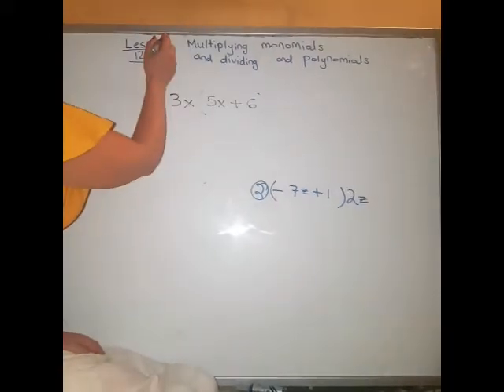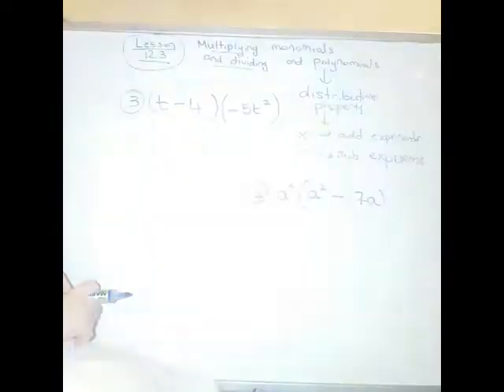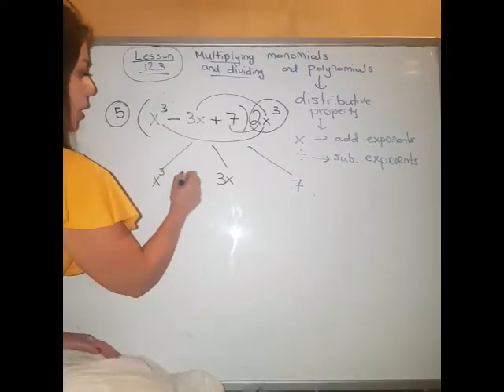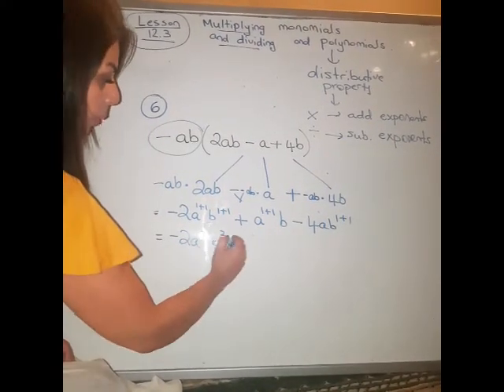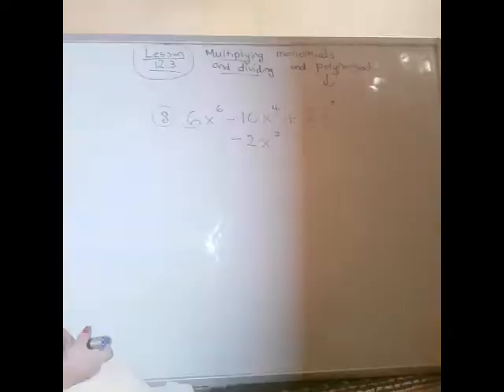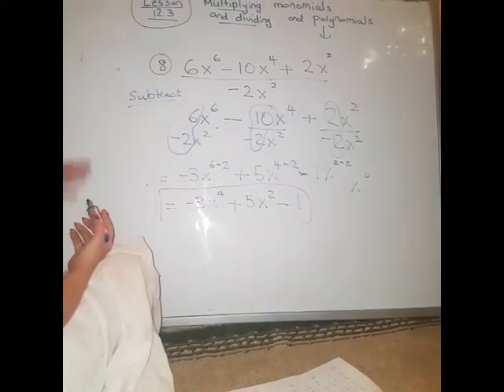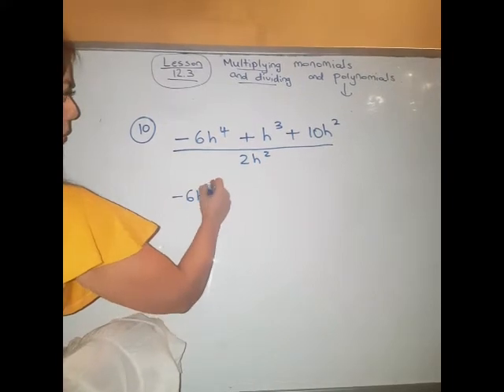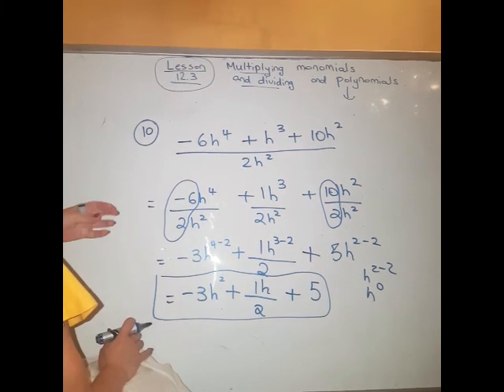Grade 7 Multiplying and Dividing Monomials